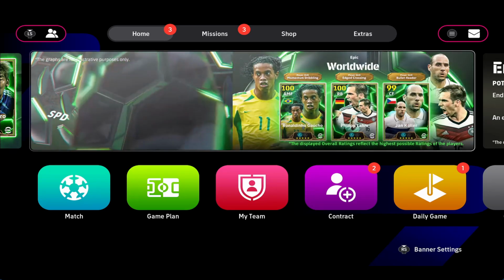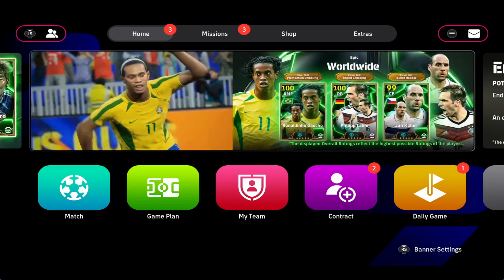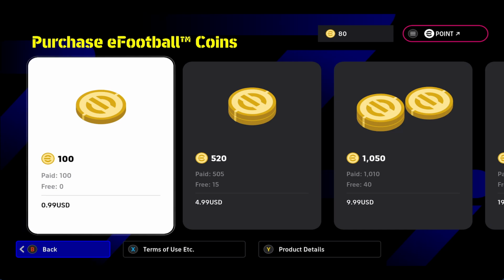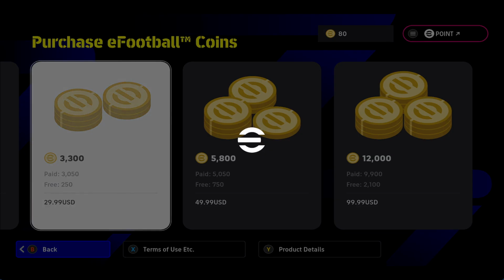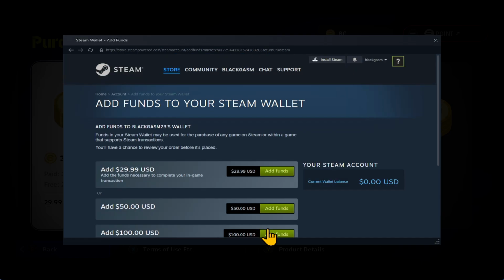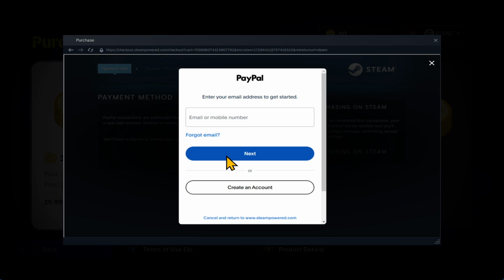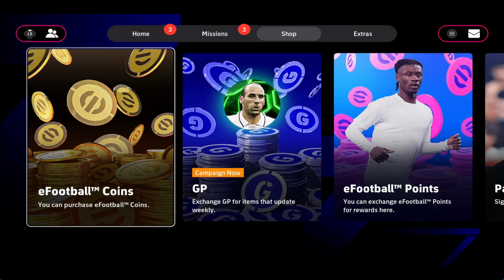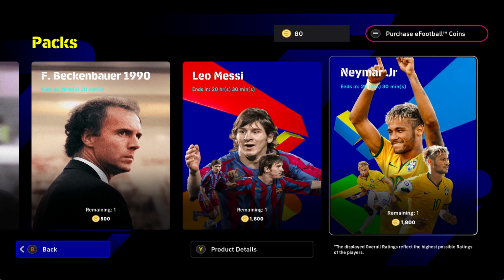How to Purchase eFootball Coins Safely in 2025? Easy eFootball Coins Purchase Guide for 2025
Welcome to this step-by-step guide on how to purchase eFootball coins in the eFootball game! Whether you want to build your dream team, upgrade your players, or unlock exclusive content, buying eFootball coins is essential to enhancing your gameplay experience.